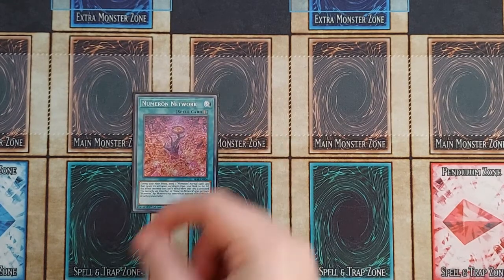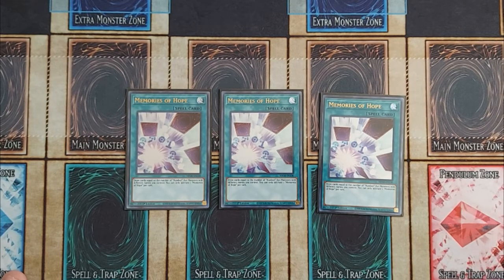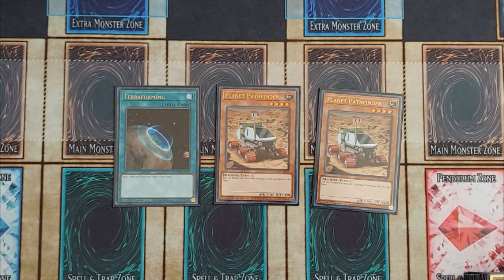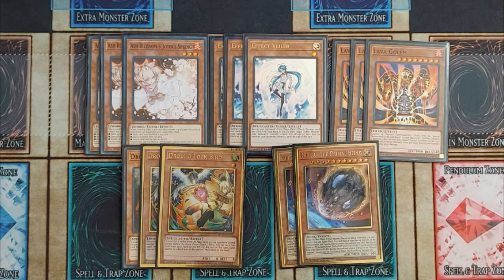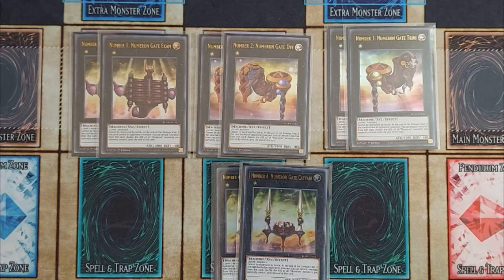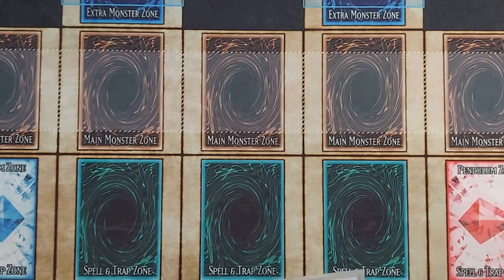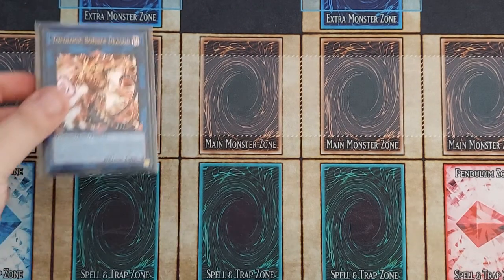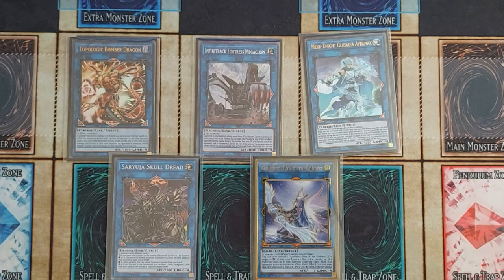4-0 Undefeated Numeron Eldlich Deck Profile | Grandmaster games remote duels